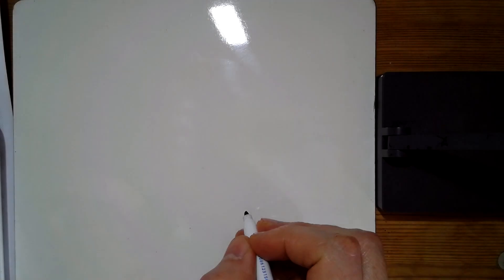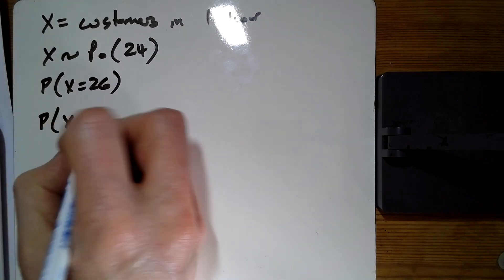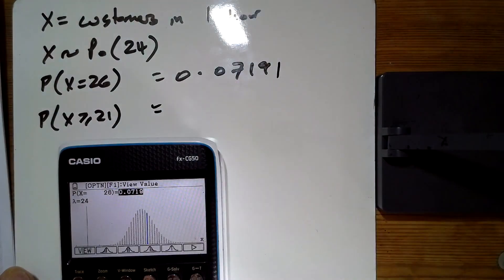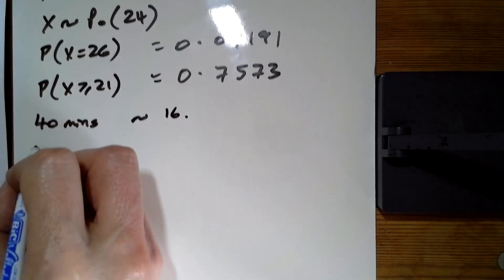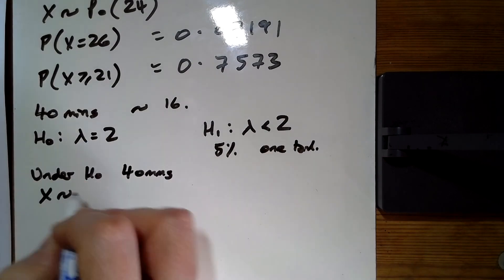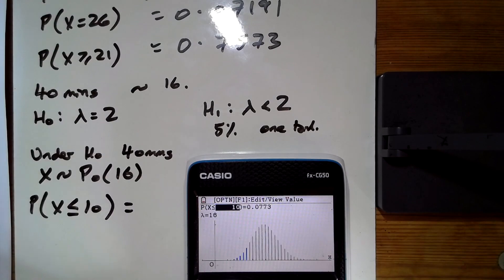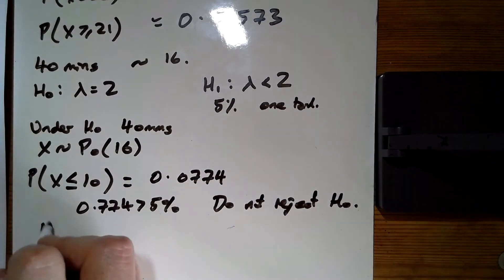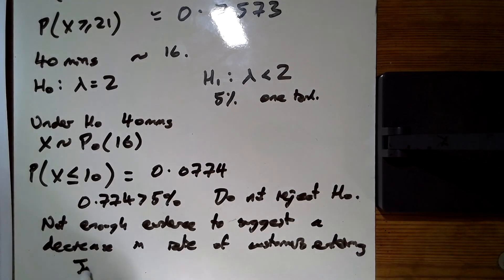FM.Stats 1 2020 Q1ab